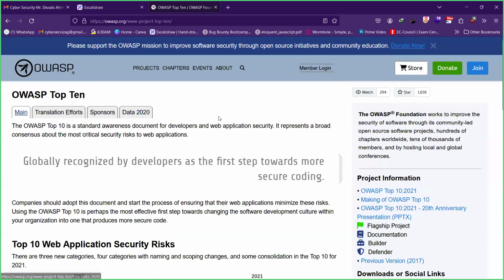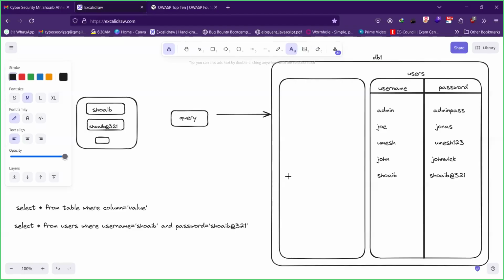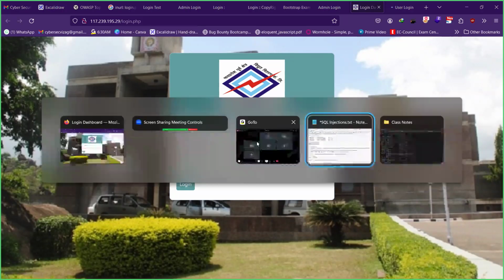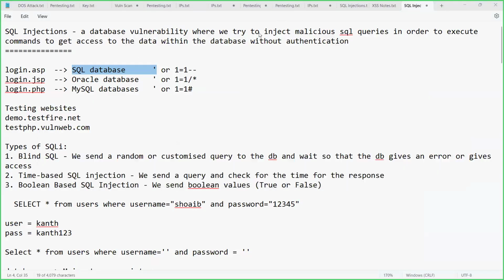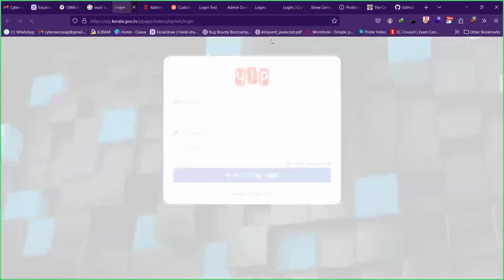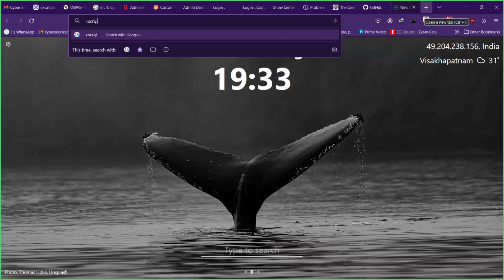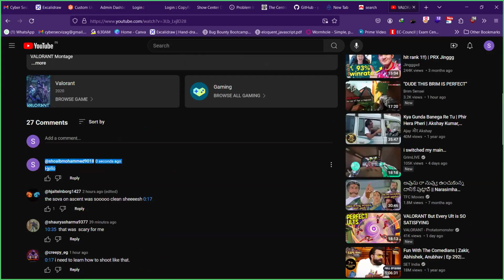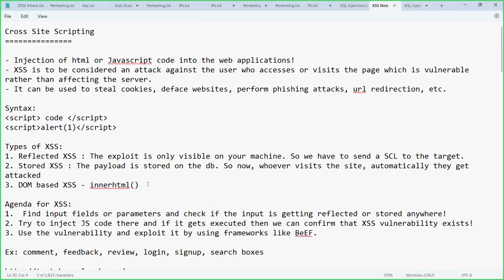Cyber Security Session 32 WAPT Part 1